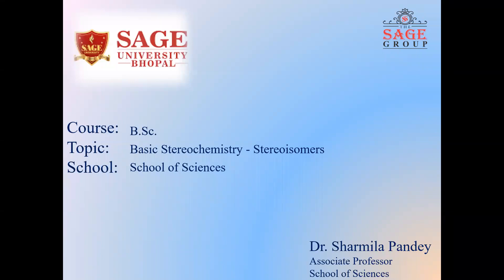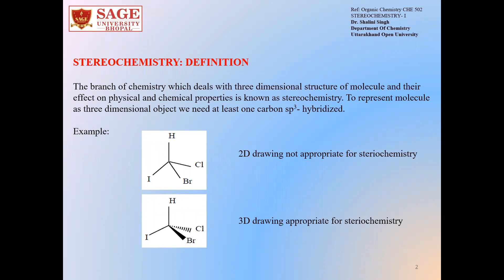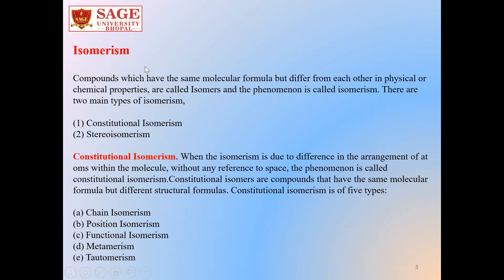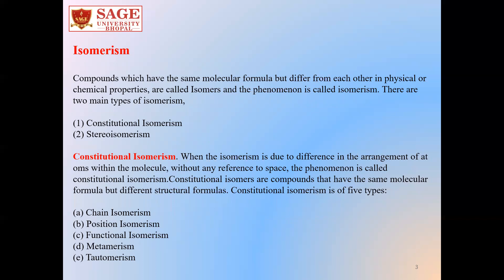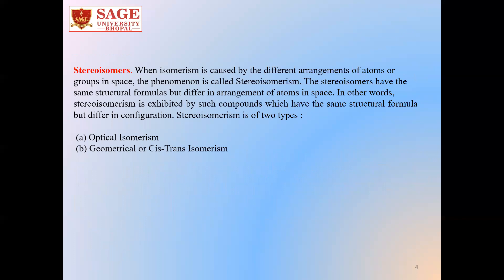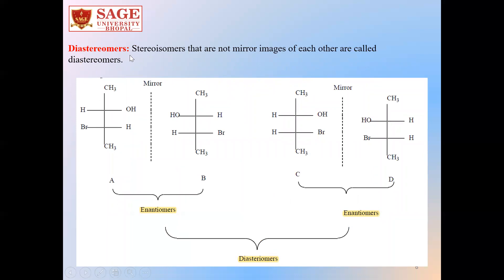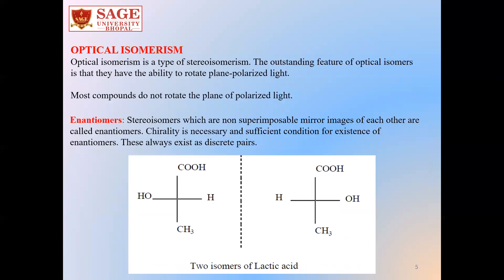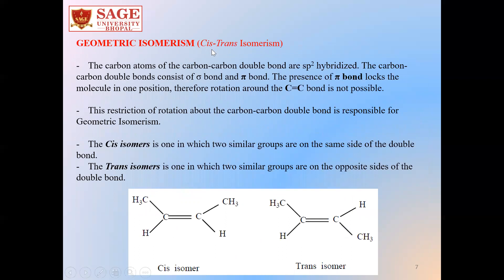Lecture on Stereochemistry| Part-I| Chemistry| by Dr. Sharmila Pandey